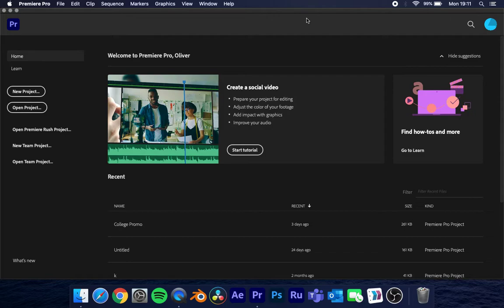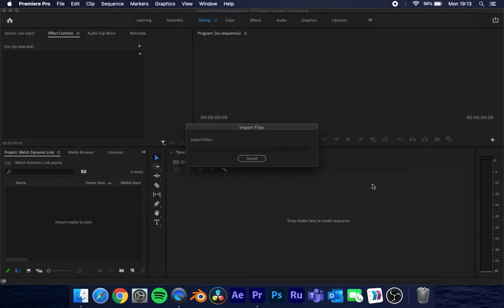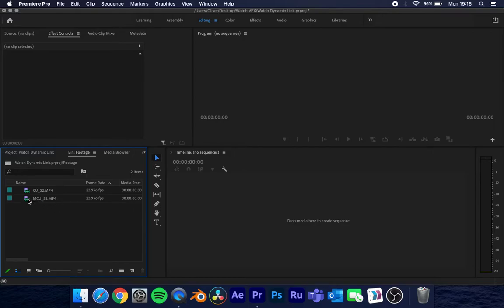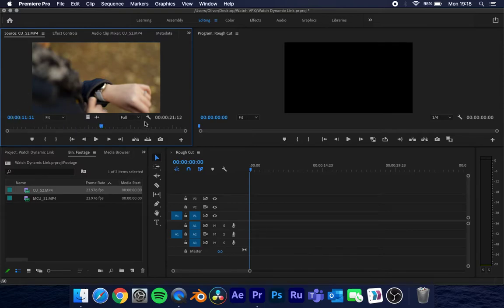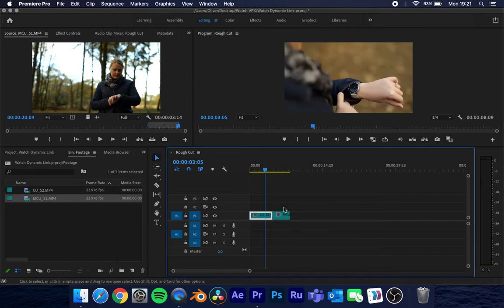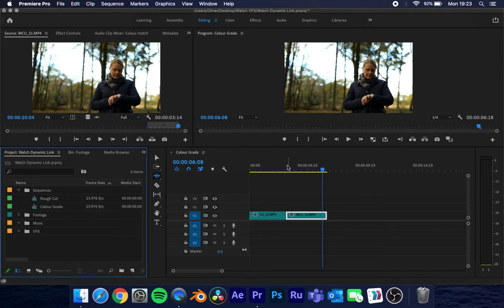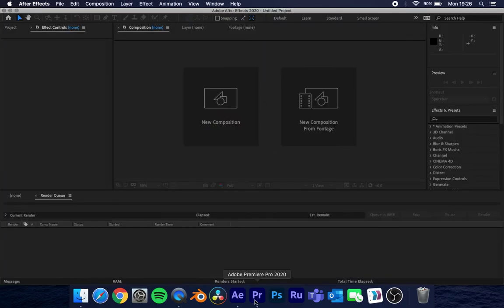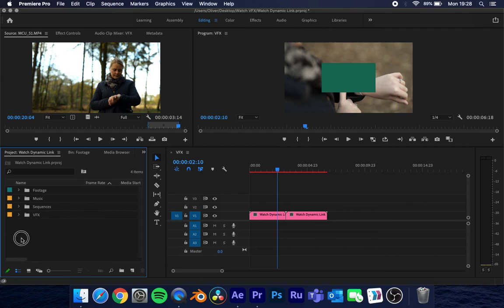Premiere Pro to After Effects Dynamic Link for VFX